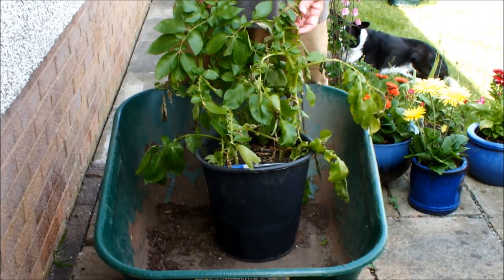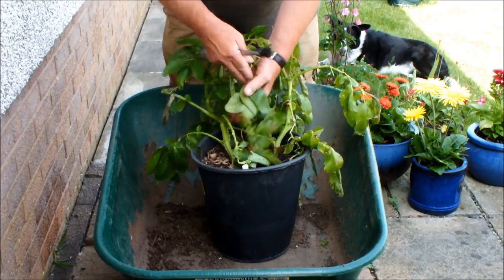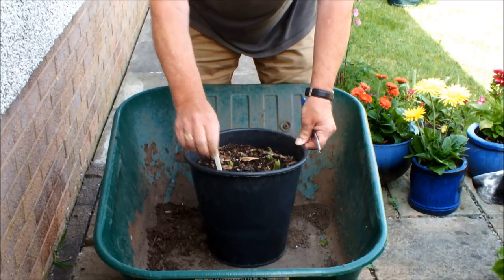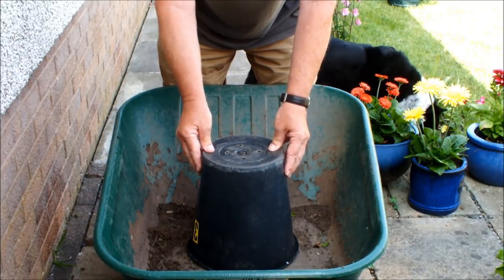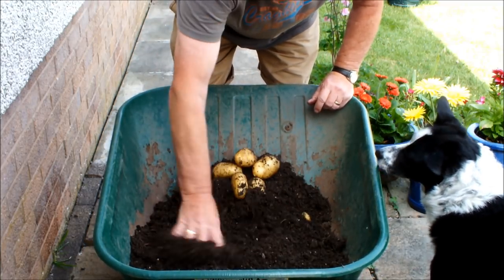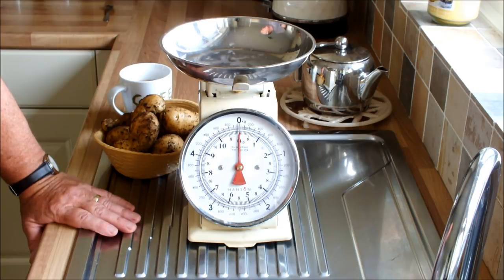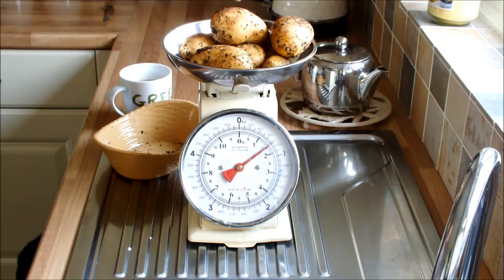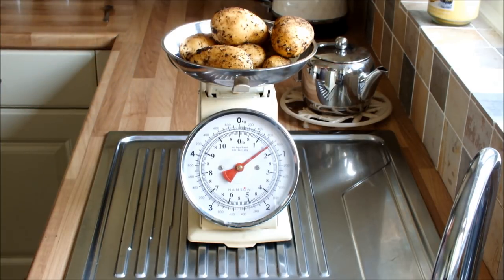Grow Potatoes A small bucket bulging with potatoes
When the sides of your bucket are bulging and the bucket is starting to split that's a sure sign that there are potatoes in that bucket. How many, how big, what weight, there's only one way to find out. A potato reveal and a 'weigh in'. Let's do it. This is a free subscription channel. Grow vegetables.